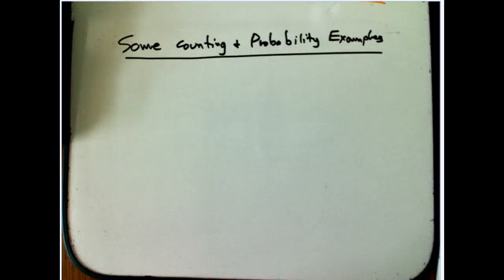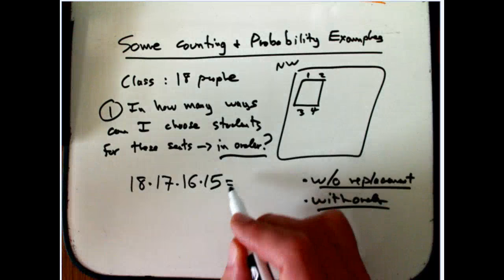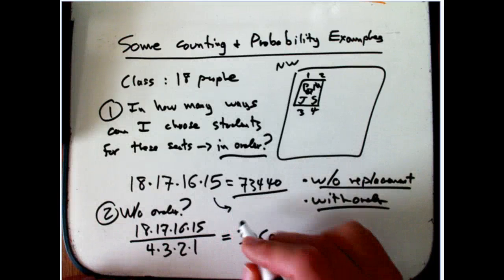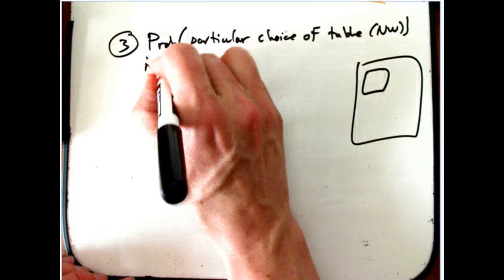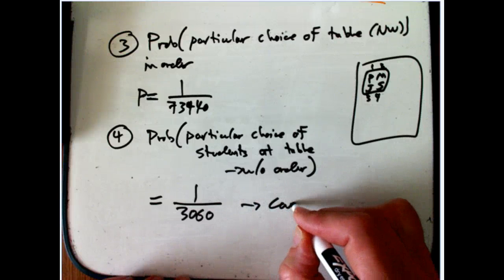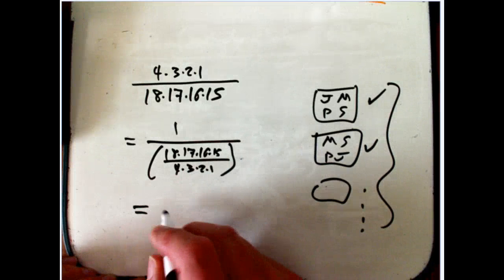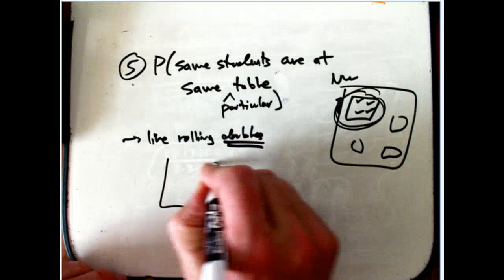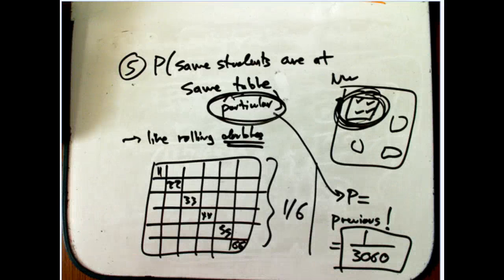Counting and probability: examples of picking and choosing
Five related examples of picking and/or choosing students from a classroom. Shows permutations versus combinations, talks about counting with order vs. without order.